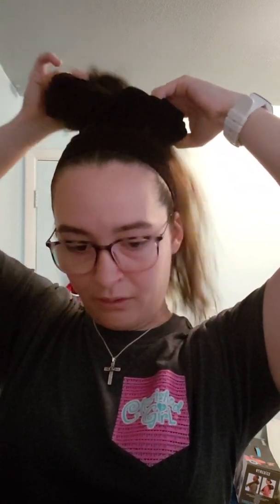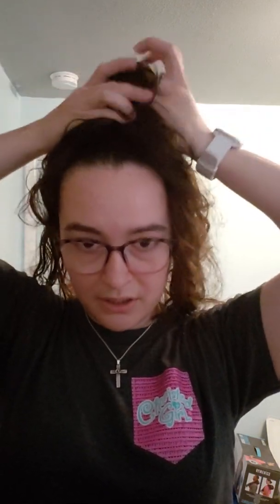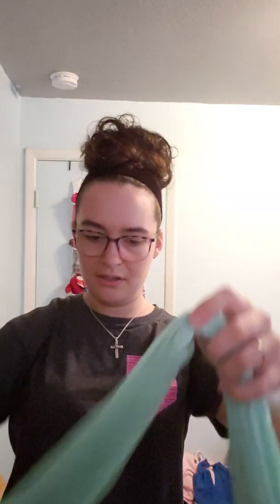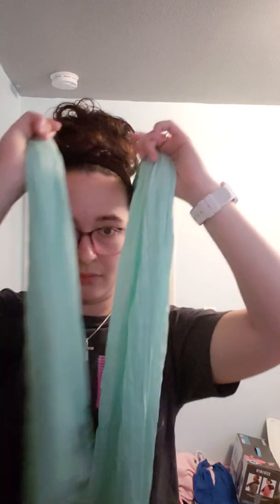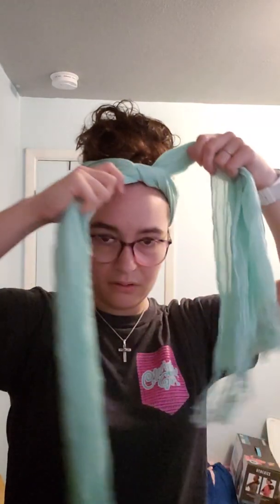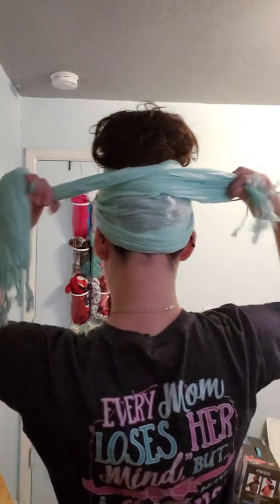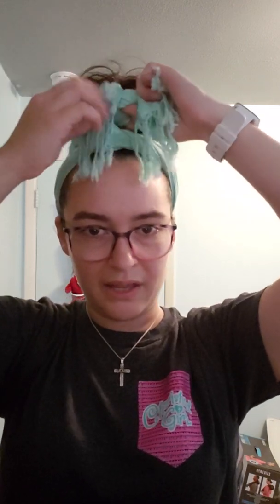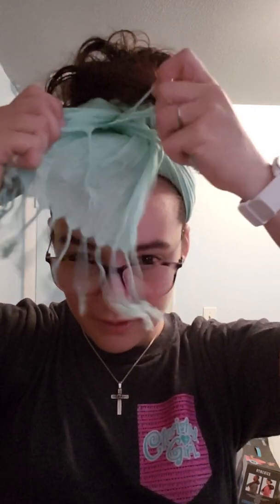Double knotted half wrap